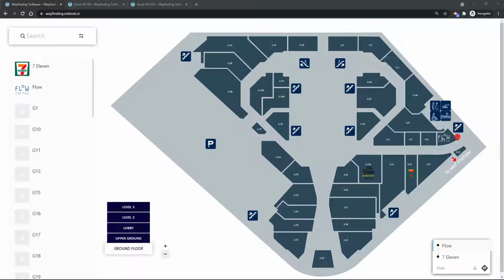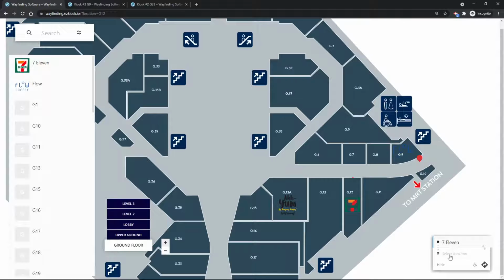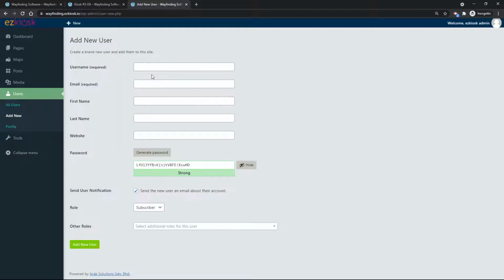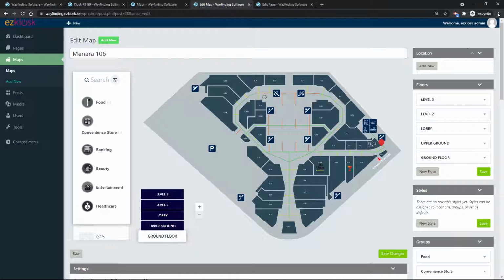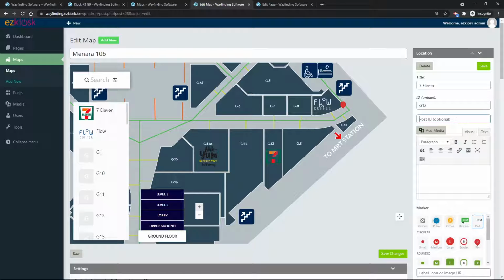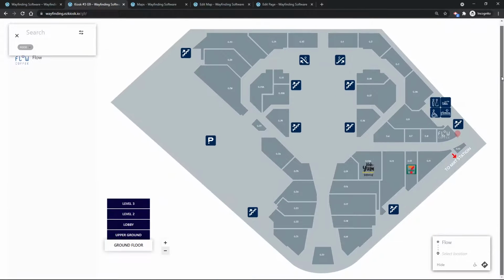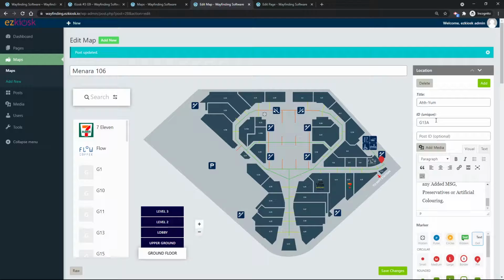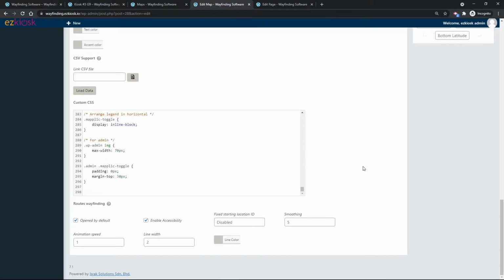Wayfinding Backend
About Us
Israk Solutions Sdn. Bhd. is leading Professional Audio-Visual & ICT Solutions in Malaysia with over 10 years of continuous business and experience. Our solutions include Digital Signage, Kiosk, LED Display, Interactive Smartboard, Temperature Scanner, Touchscreen & Videowall Solutions.